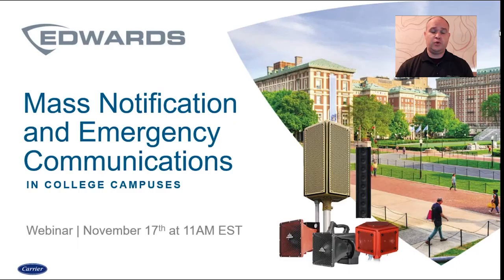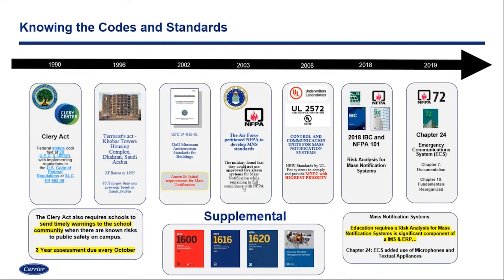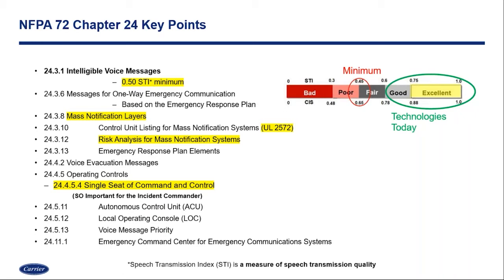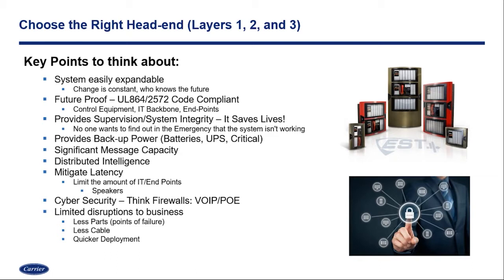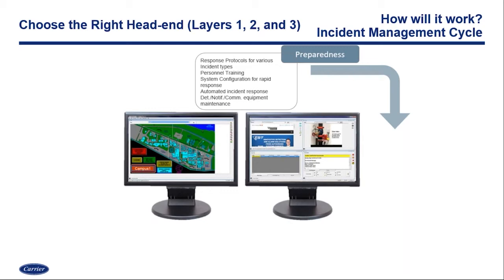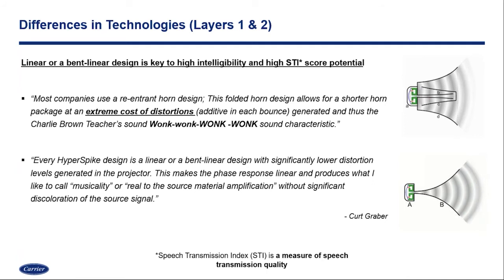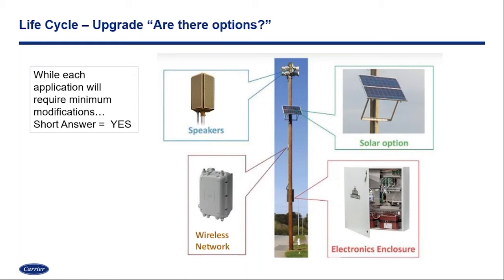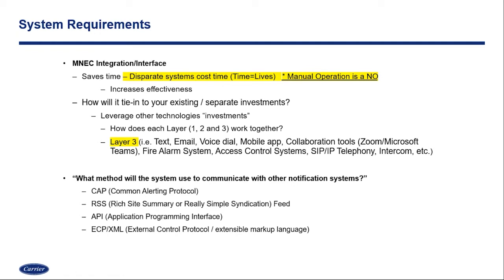Mass Notification and Emergency Communications in College Campuses | CCFS Webinar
Clear and intelligent audio for your college campuses are of the upmost importance for the safety of your occupants and property. Safety is also our priority and is one of the reasons why we presented during the Center for Campus Fire Safety 2021 Fire Forum. In case you missed it, we shared ideas for mass notification, system survivability as well as budget expectations.

Watch our webinar recording presented on November 17th, 2021 by Edwards' Strategic Account Manager Jon McConnell. Learn and understand more about code requirements for mass notification and emergency communications. Jon reviews modern technologies and ways to maximize investments. Lastly, learn more about integration and design practices.

For the latest fire and life safety news and product information, please and follow "Edwards Fire Safety" on social media.